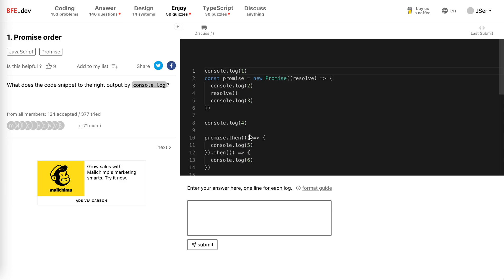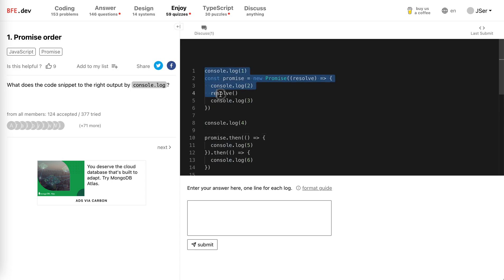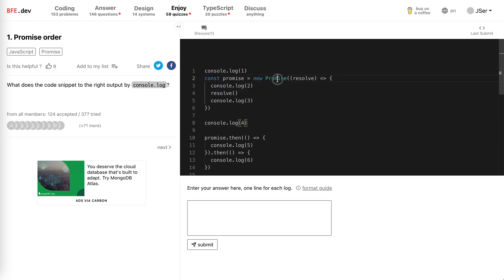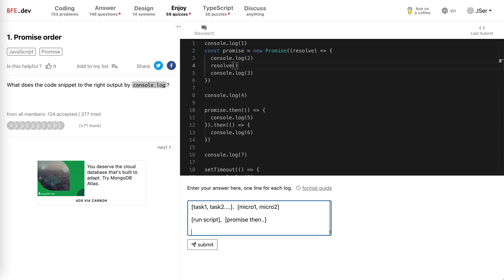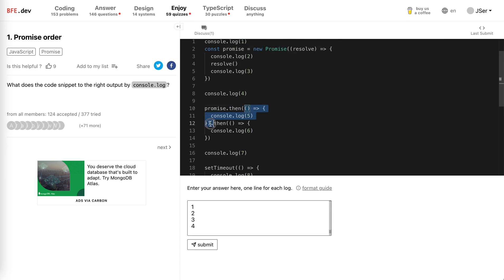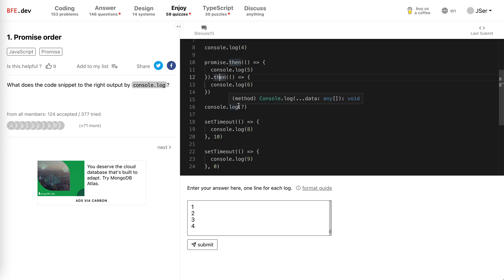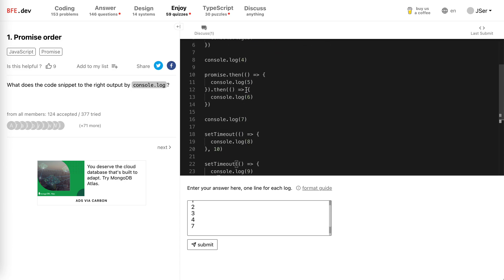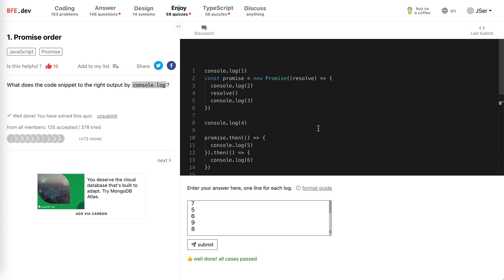BFE.dev quiz#1 promise order | JSer - JavaScript developer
This is a typical question about event loop, just remember
1. timer adds new tasks, promise.then adds new microtask
2. microtasks are flushed before next task